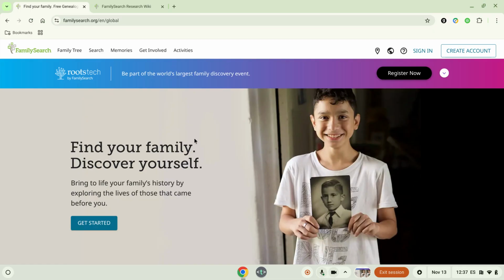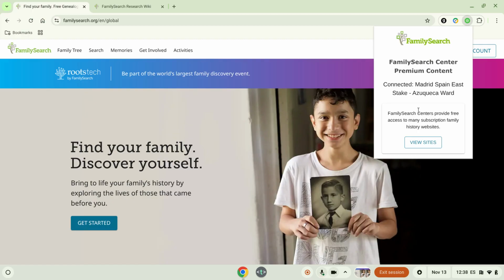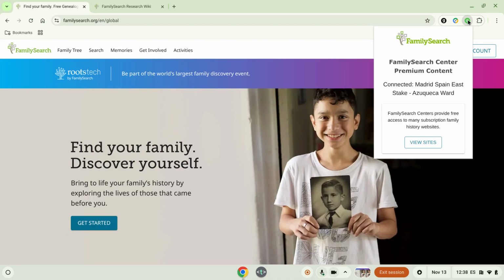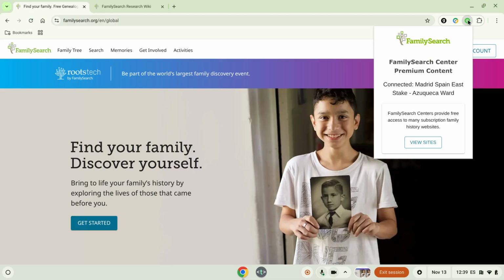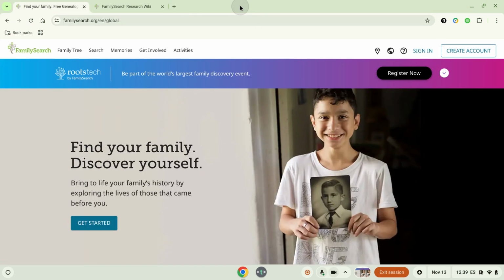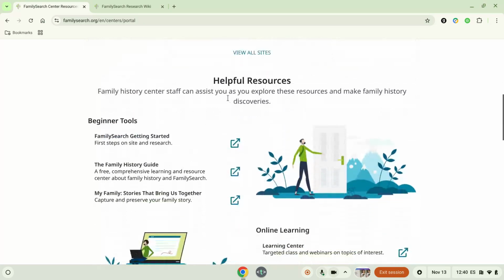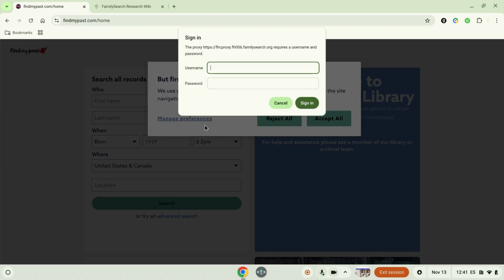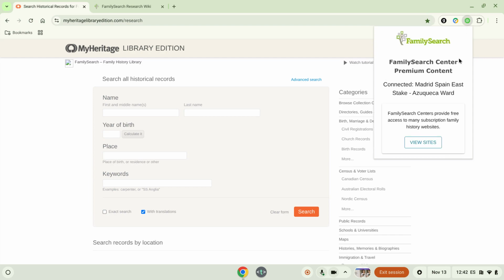Understanding the FamilySearch Premium Content extension and other features in Chrome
In this short video we explain what the FamilySearch Premium content is, where to find it and what it allows us to do in addition to the bookmarks available by default in the Chrome browsers installed in the computers running a FamilySearch based Chrome operating system.